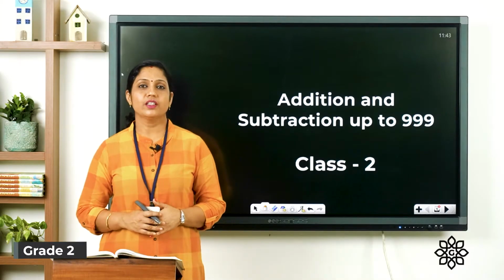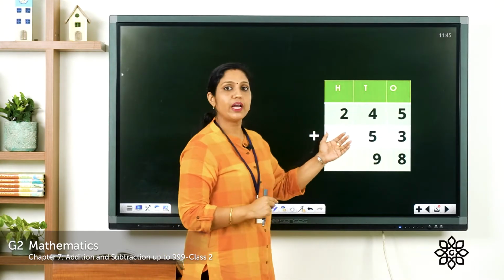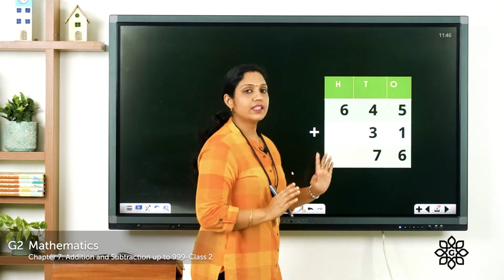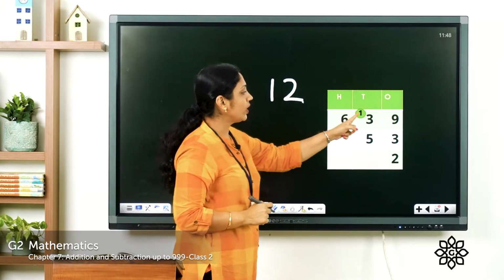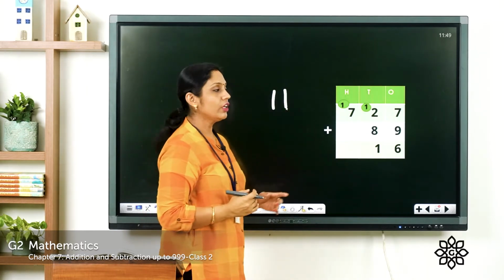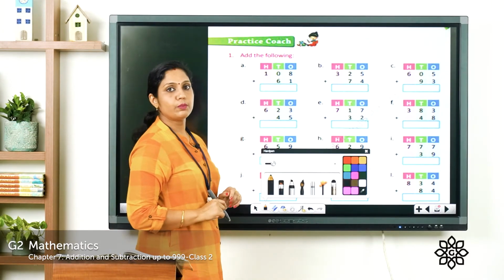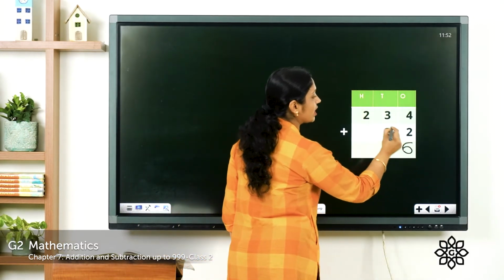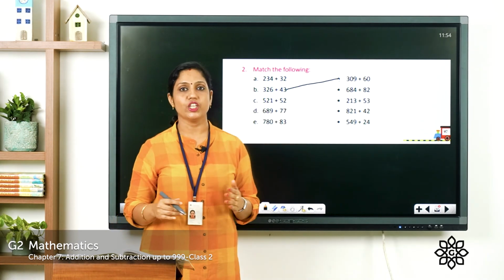Grade 2 Mathematics Chapter 7 Class 2 Adding 3 digit number with a 2 digit number and Exercise